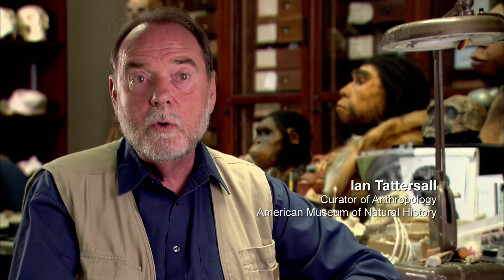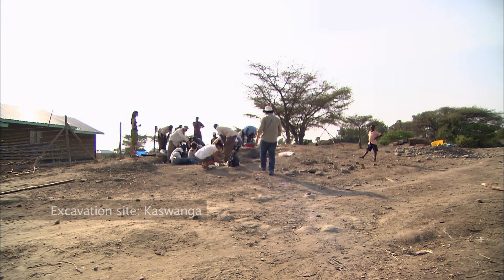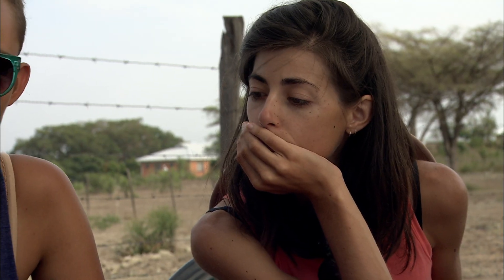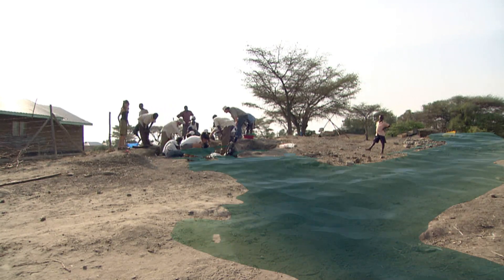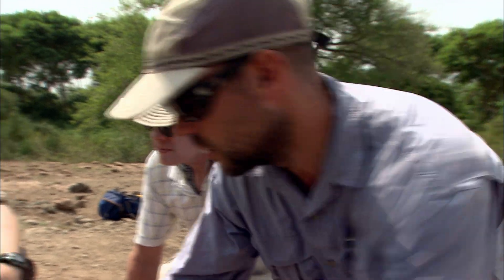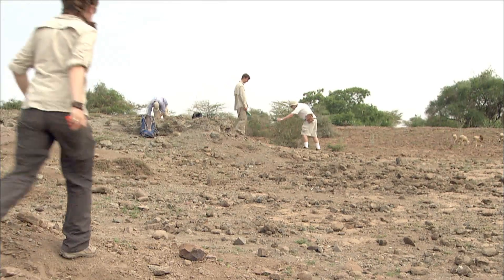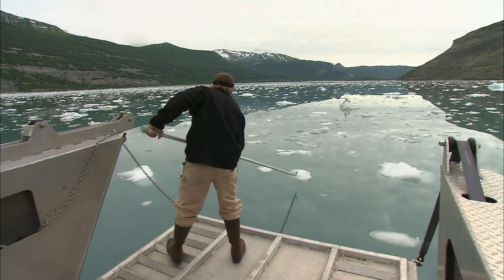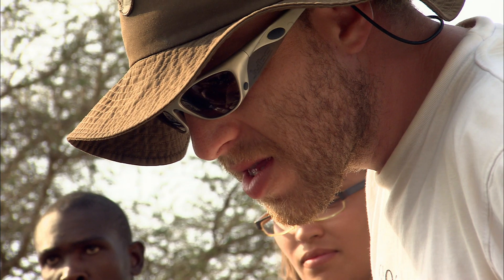Science Bulletins: Expedition Rusinga—Uncovering Our Adaptive Origins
On Rusinga Island in Kenya's Lake Victoria, paleontologist Will Harcourt-Smith is leading an effort to recreate the environments inhabited by primitive primates—apes of the genus Proconsul. Studying the adaptive changes of our ancient ancestors helps scientists trace the origins of adaptability in modern humans.